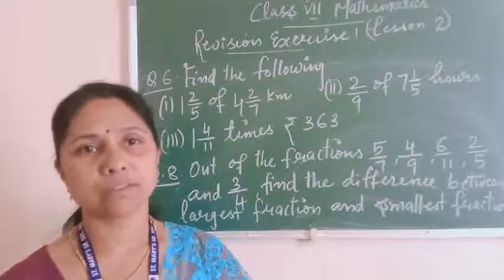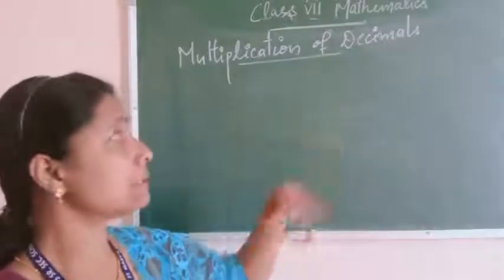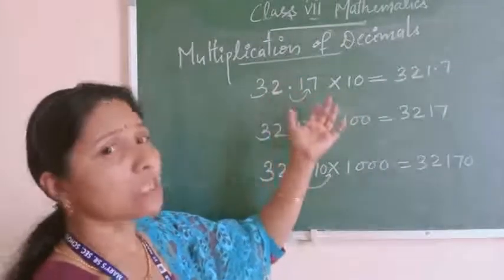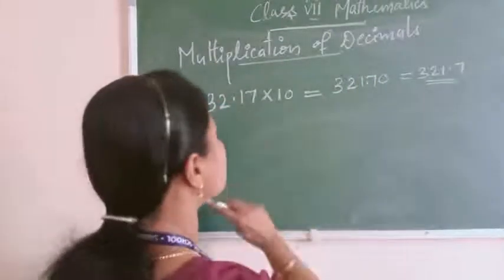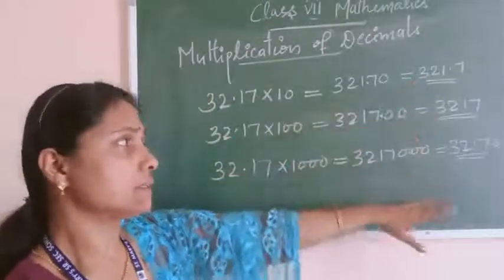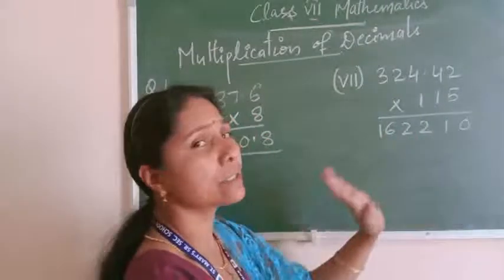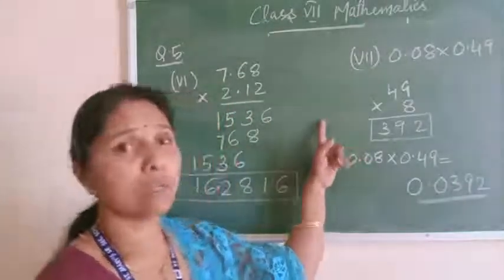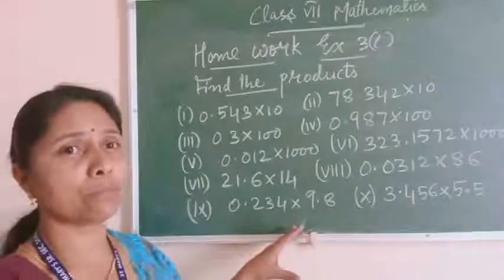Class 7 Mathematics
Decimals--Day 3